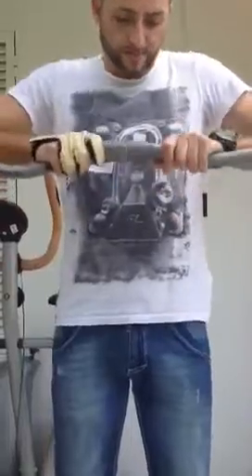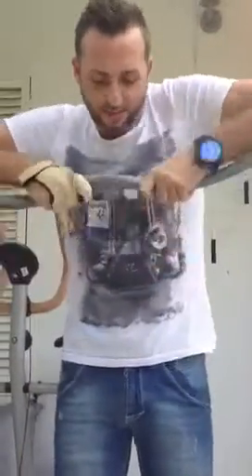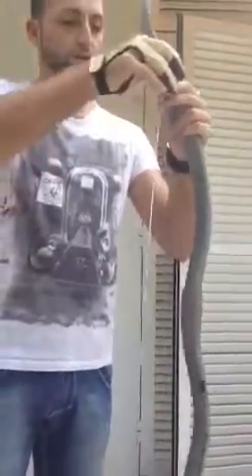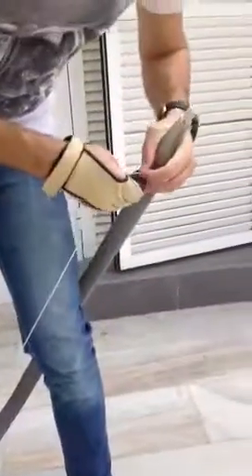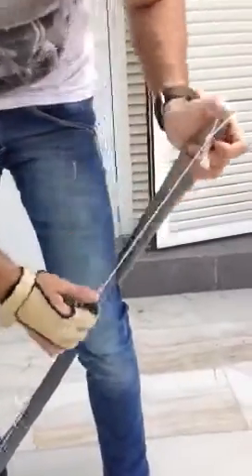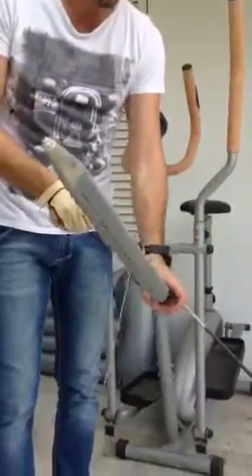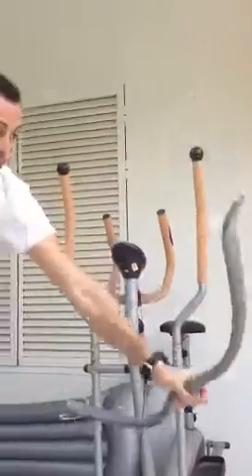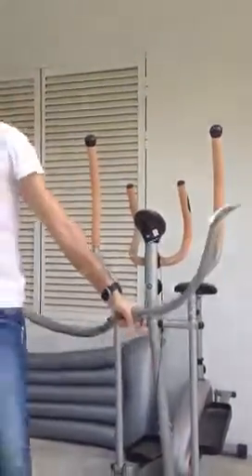Pvc takedown zebra horse bow 2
43" takedown horse bow
This will be given away to a friend